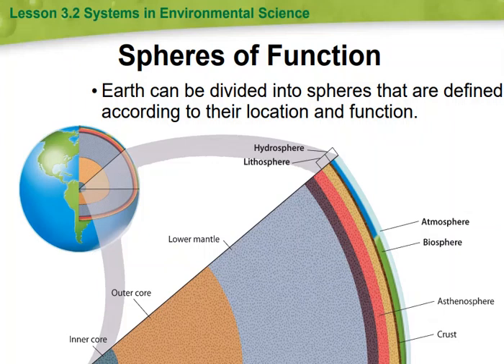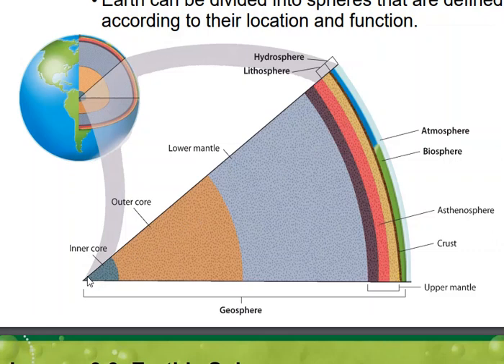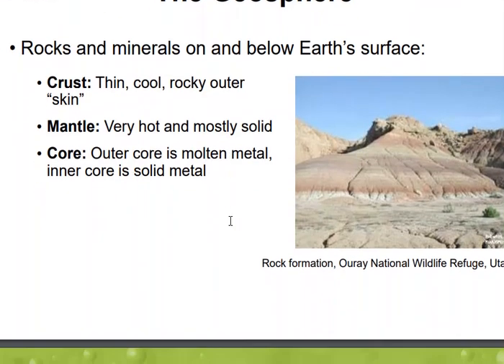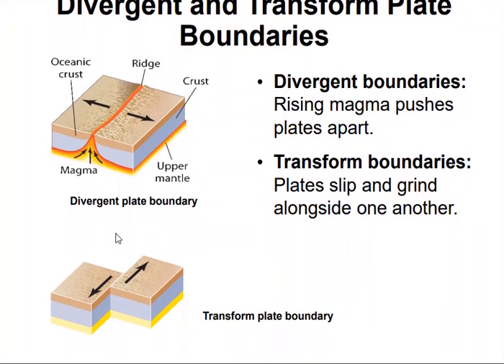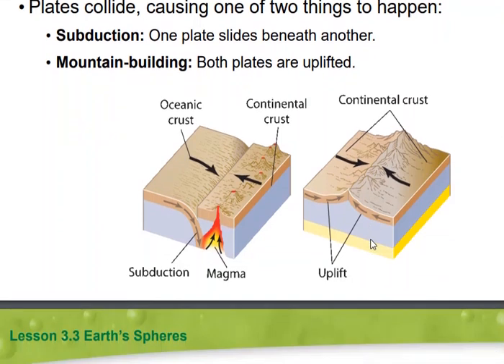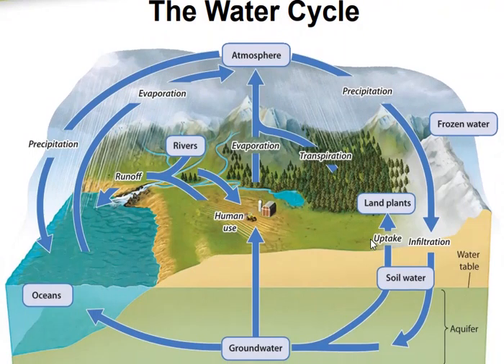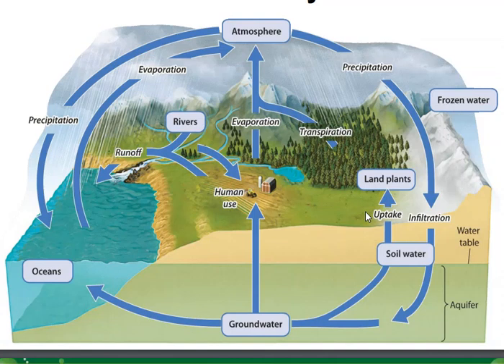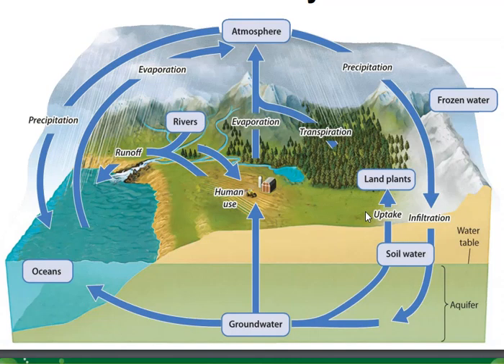Tue 09/08/2020 Environmental Science Video Notes